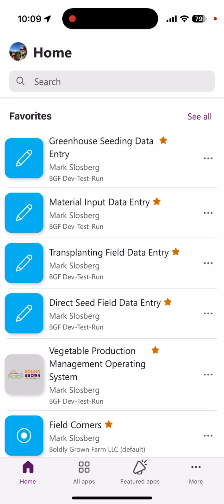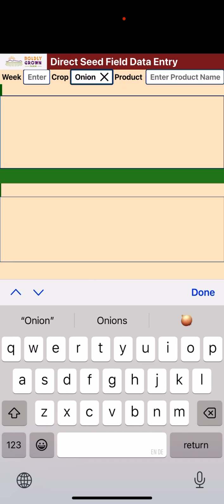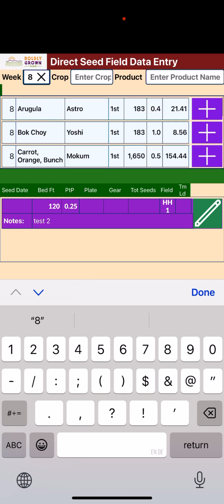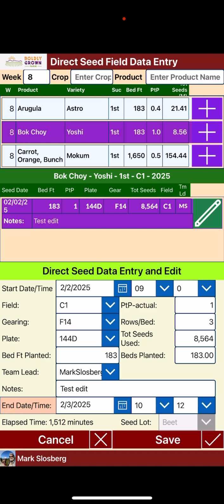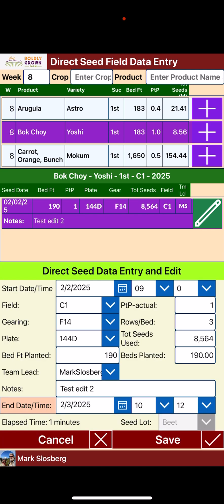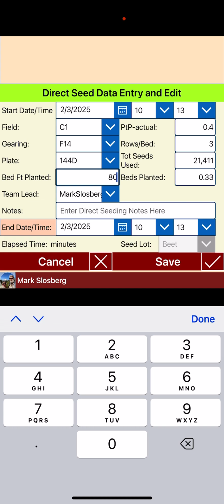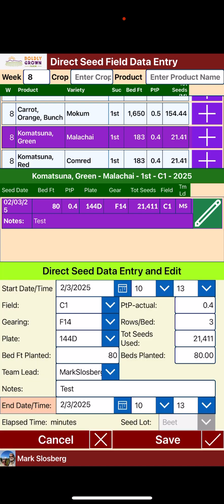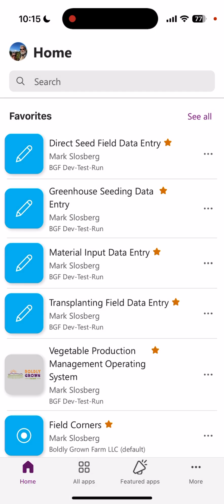Direct Seeding Data Entry App for BGF VegeProdMOS (demo)